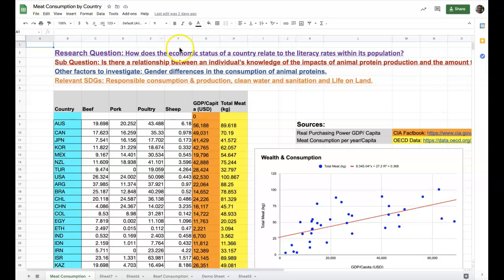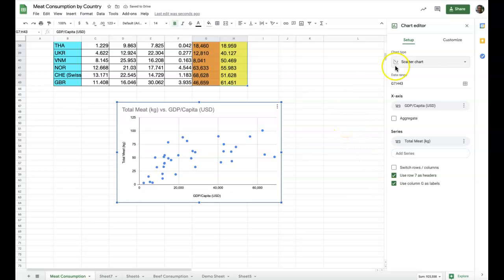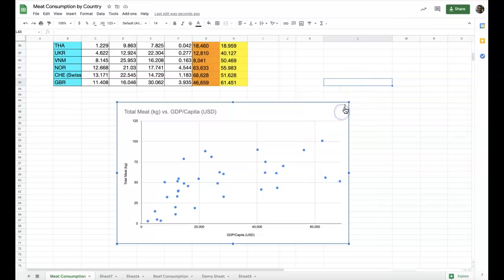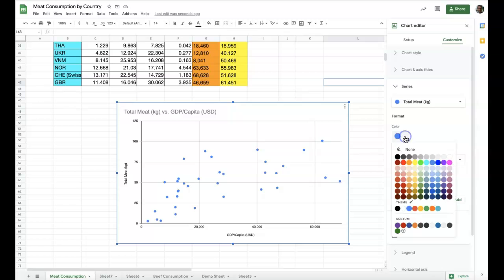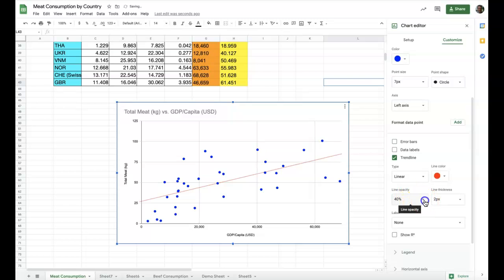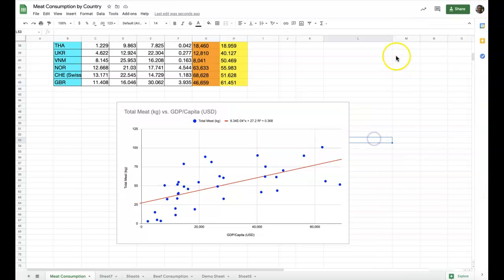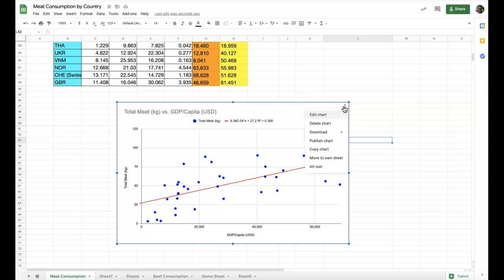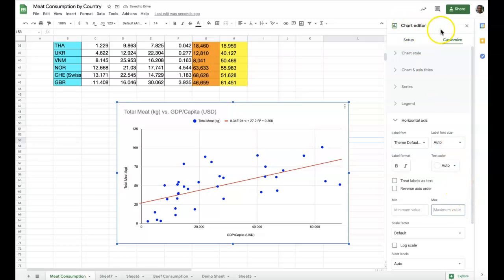Making a Chart/Graph